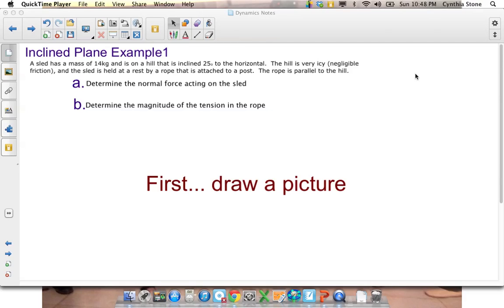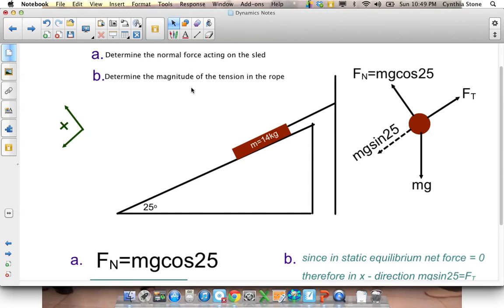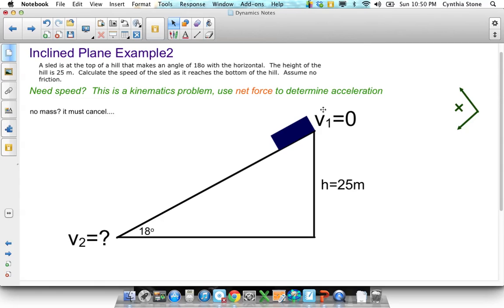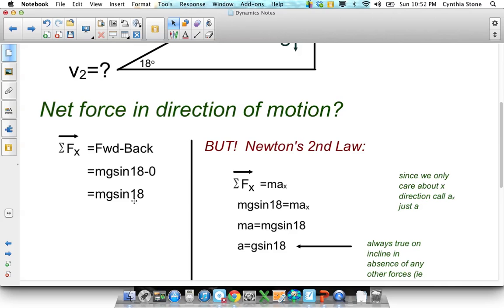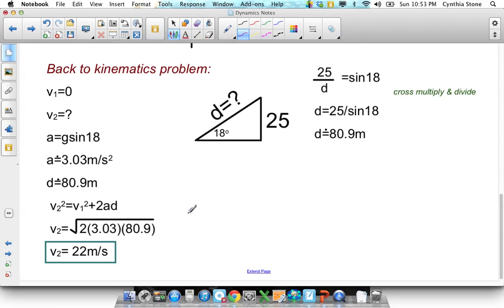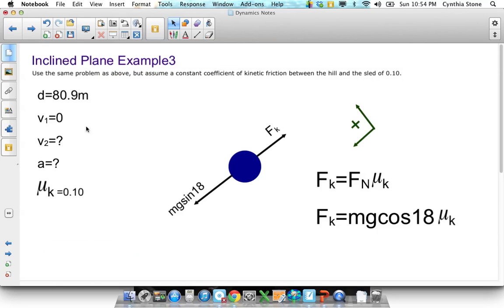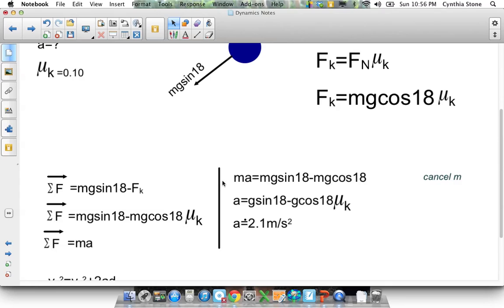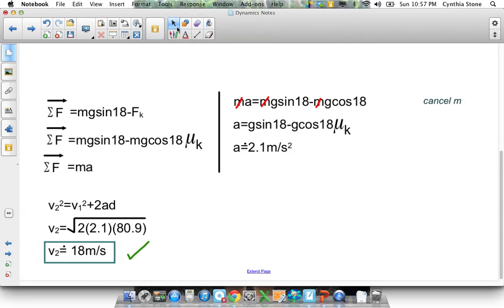SPH4U Inclined Plane Examples